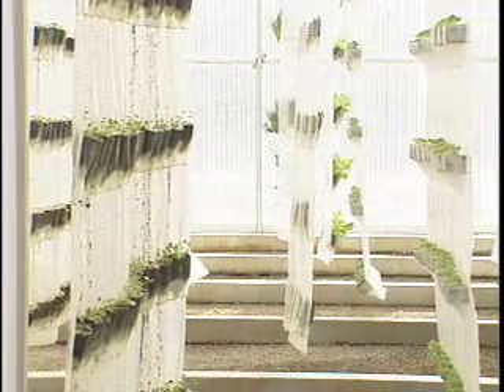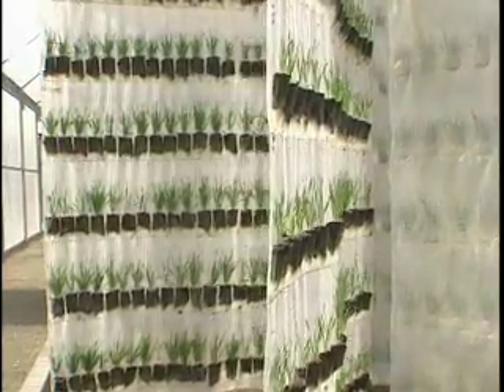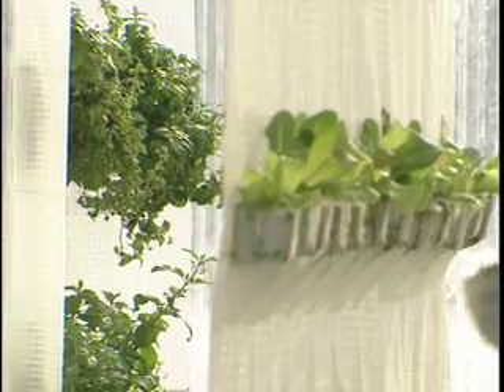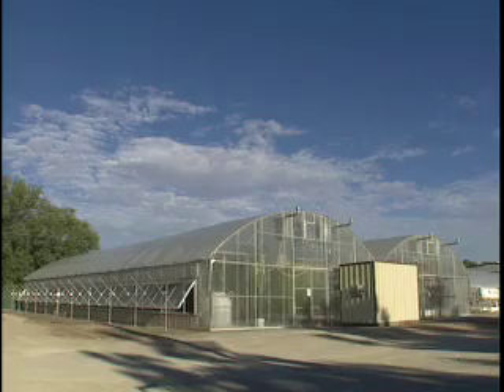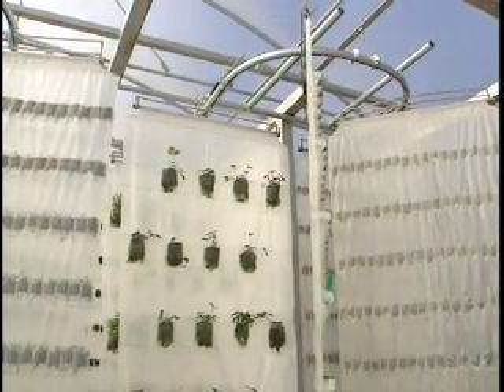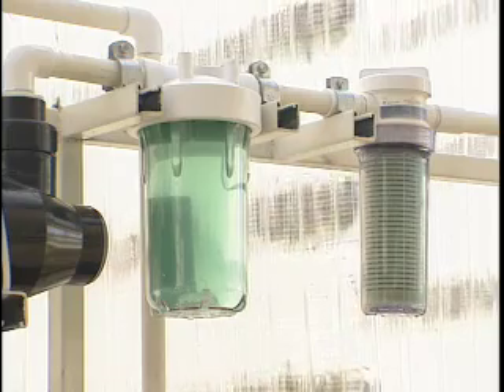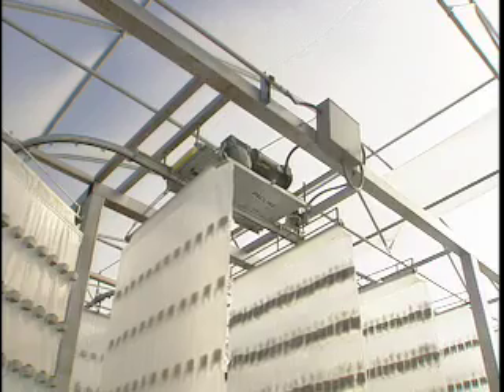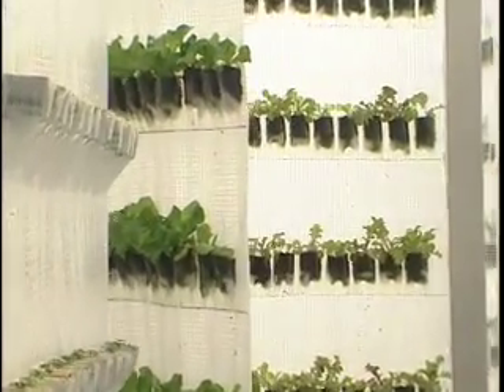High Density Vertical Growth (HDVG) system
The High Density Vertical Growth (HDVG) system grows plants in closely spaced pockets on clear, vertical panels that are moving on an overhead conveyor system. The system is designed to provide maximum sunlight and precisely correct nutrients to each plant. Vertical growing enables communities to efficently grow organic foods locally.